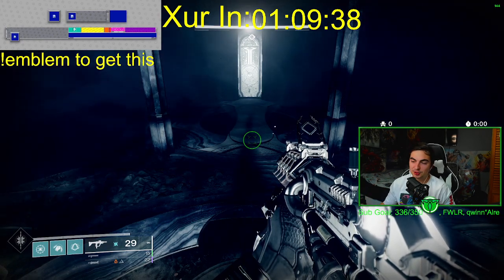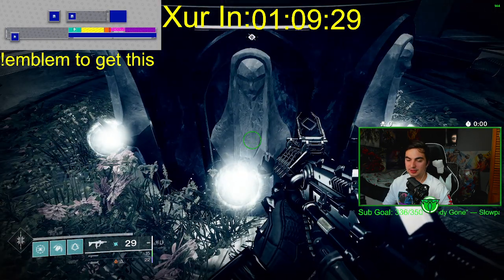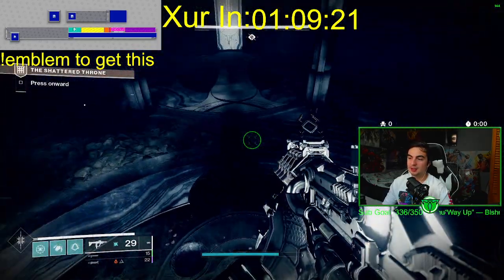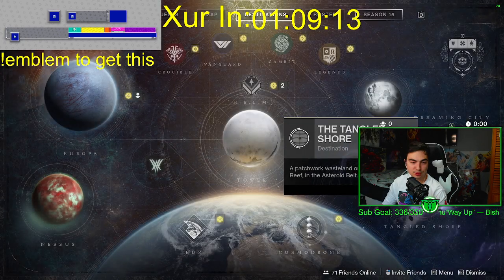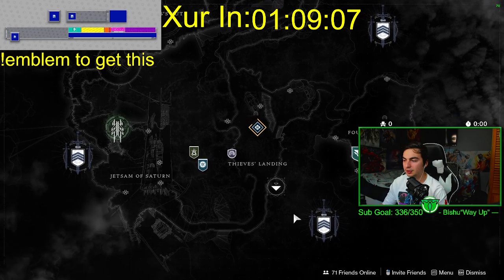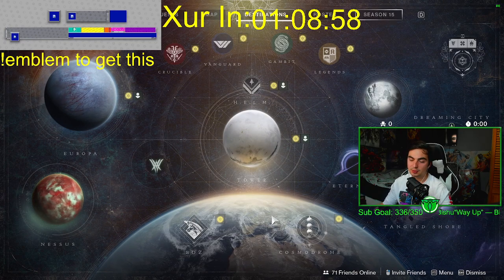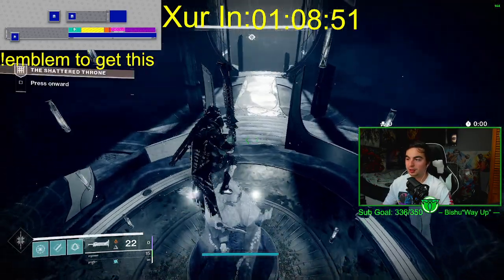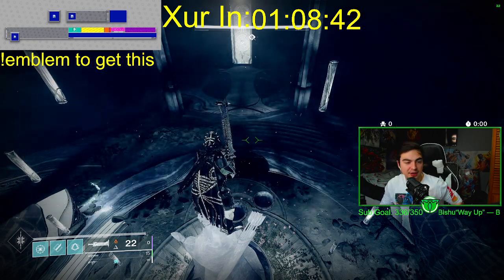WISH ENDER QUEST DISAPPEARED? IS YOUR WISH ENDER QUEST GLITCHED? - DESTINY 2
So a lot of people start this quest then end of thinking that their exotic quest is glitched. However, that is not the case. That is part of this questline and confuses a lot of people.